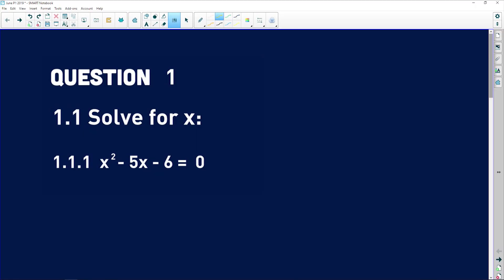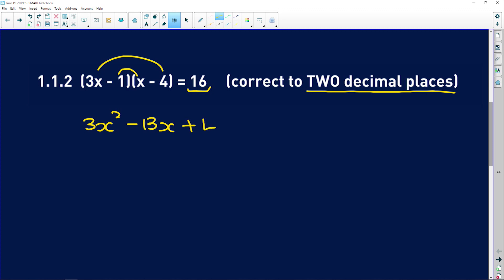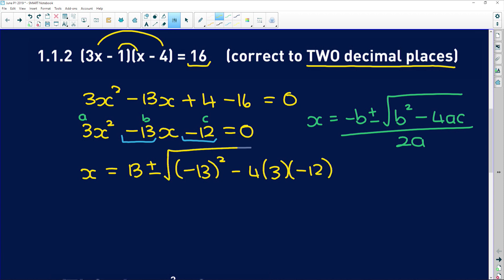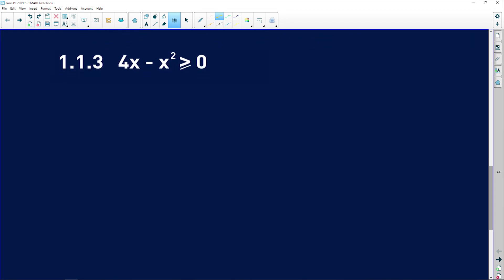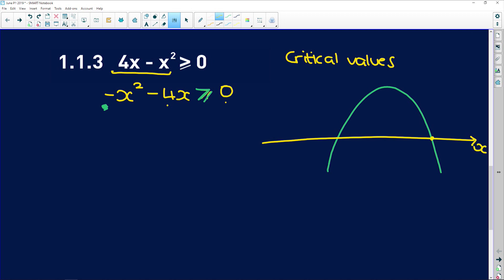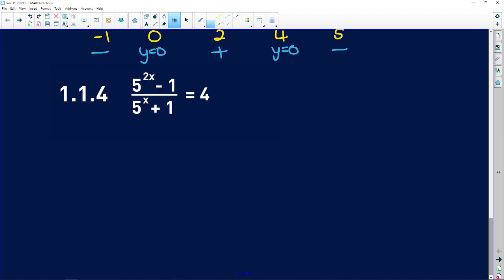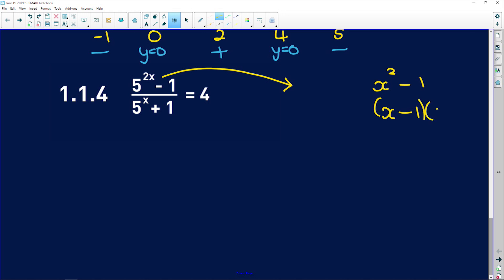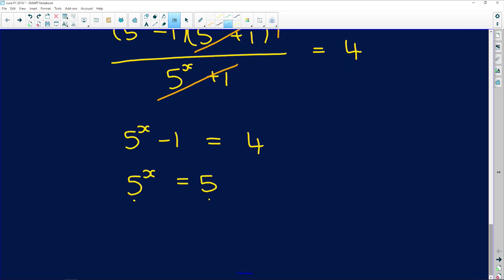Maths: Grade 12 Paper 1 June 2019: Equations and Inequalities Q1.1